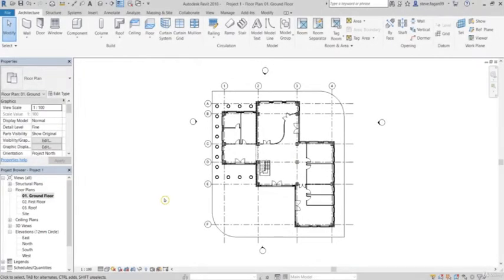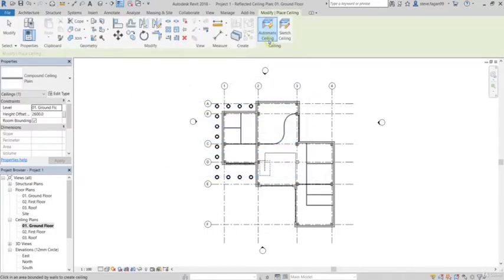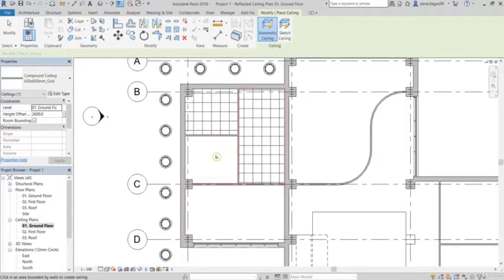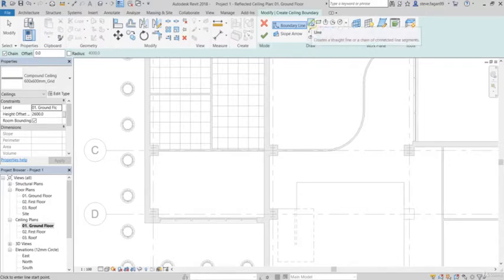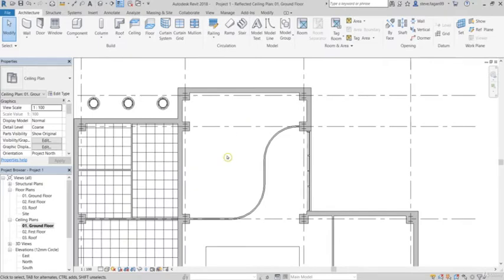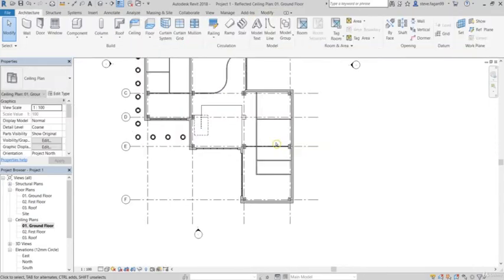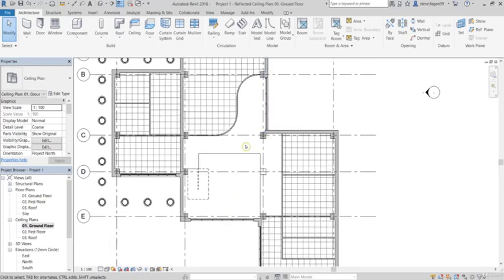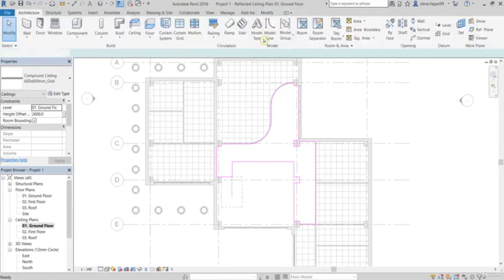Revit 050 11 1 Introduction to Reflected Ceilings